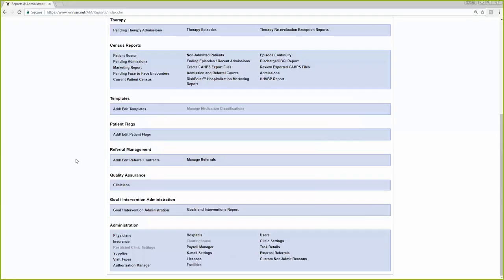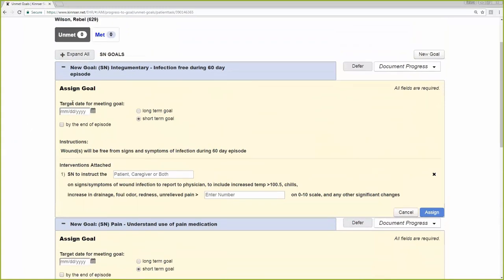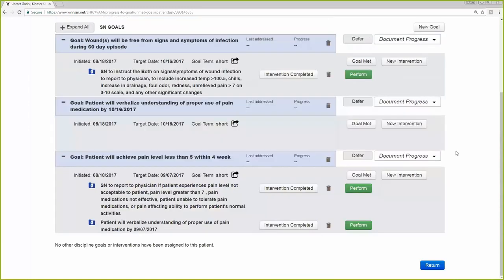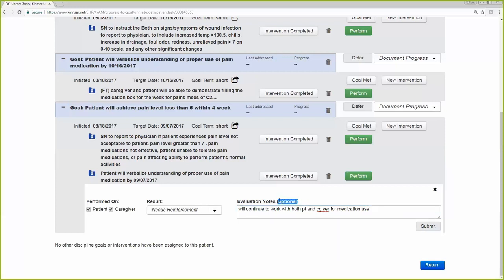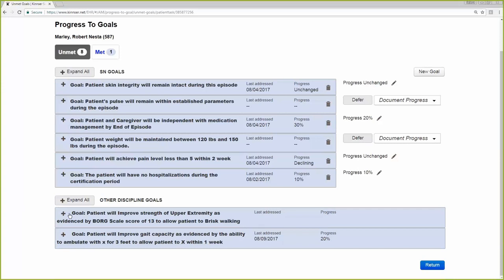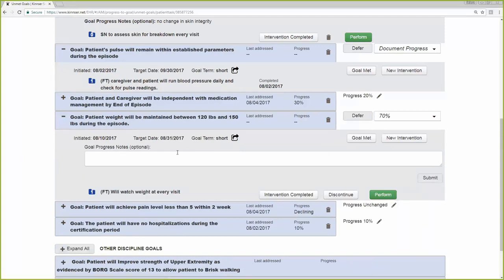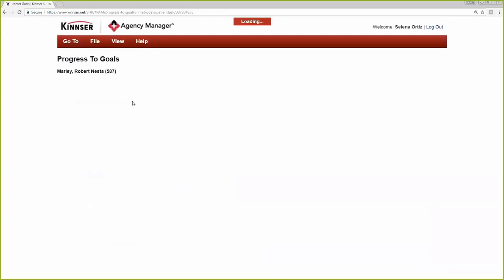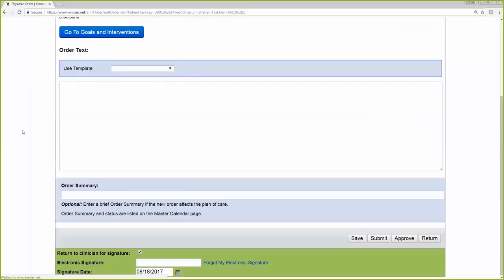Manage progress to goals within a clinical note